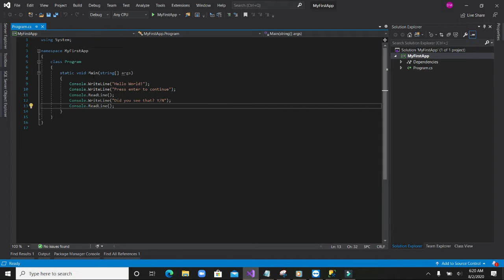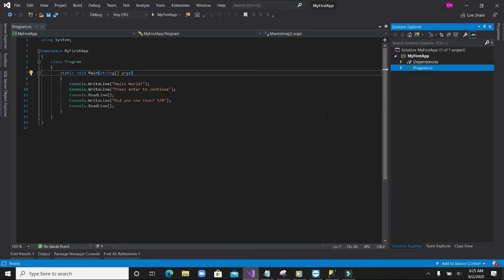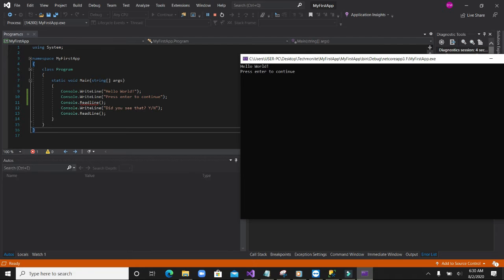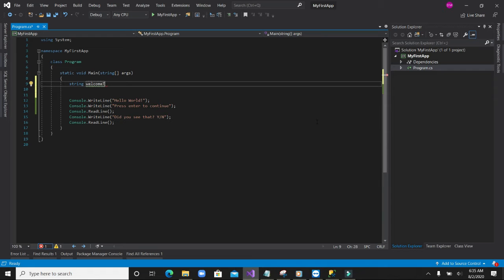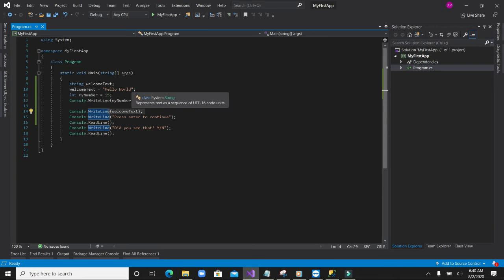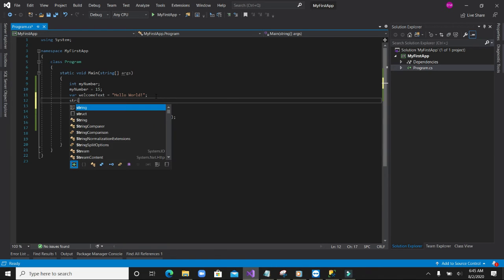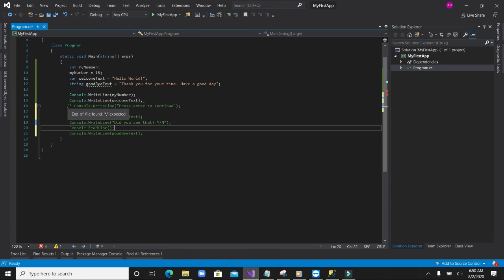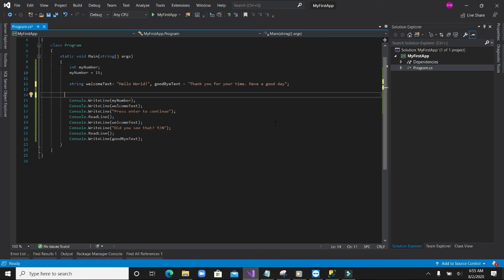PROGRAMMING CONCEPTS (C#): TUTORIAL 2 - Program structure, variables and comments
In this video we continue to explore C# console application. We shed more light on program structure, variables, comments among others. Enjoy!